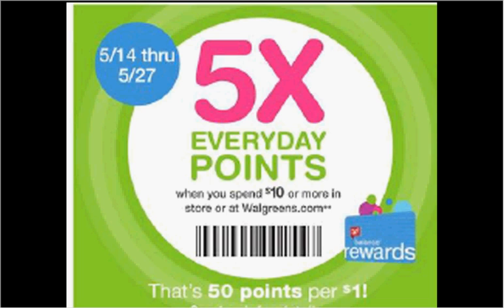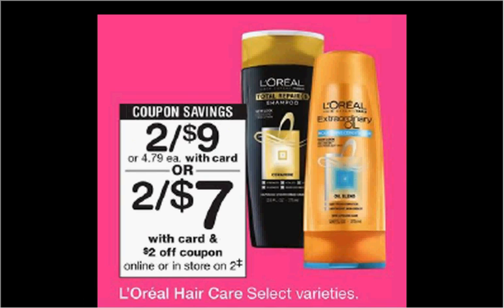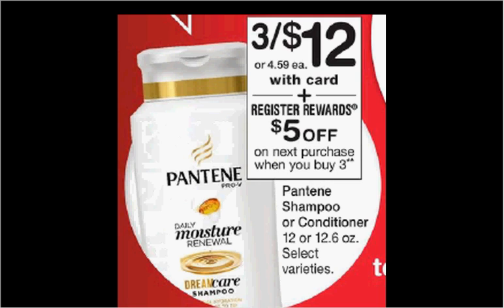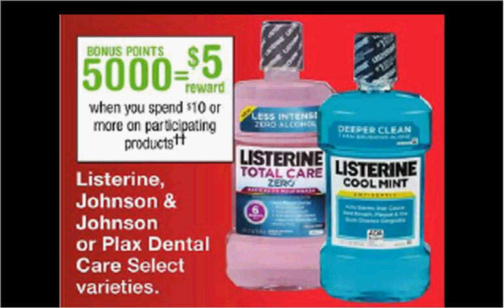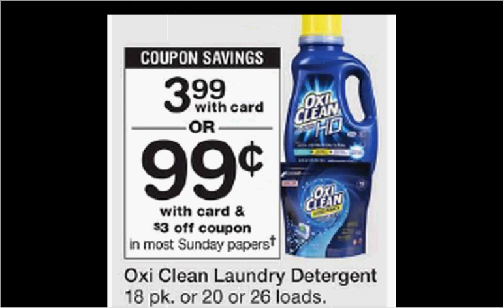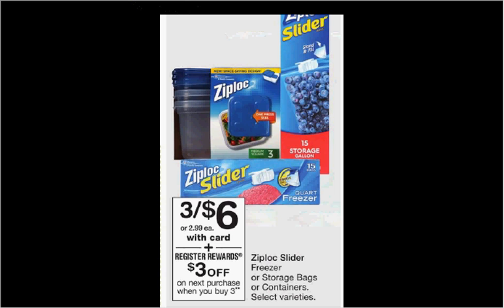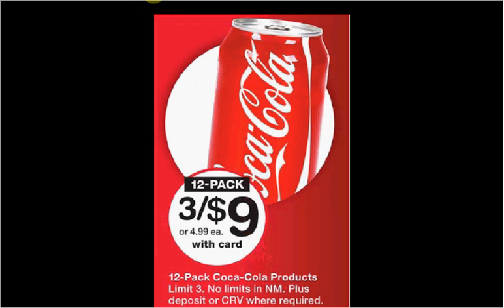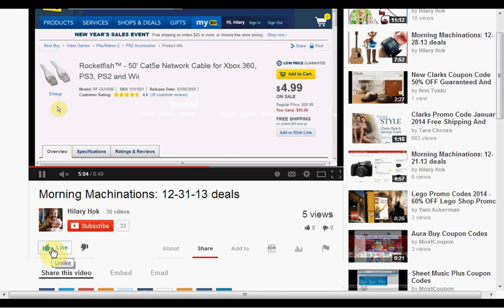Walgreens sales & coupons 5-21-17